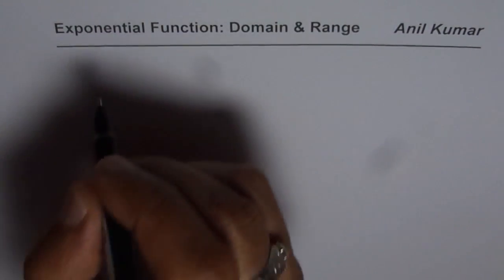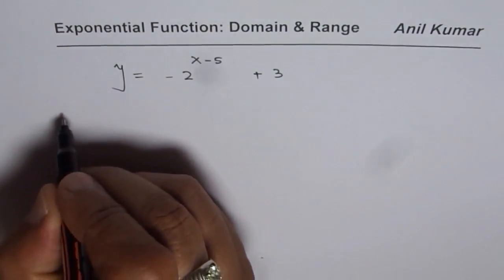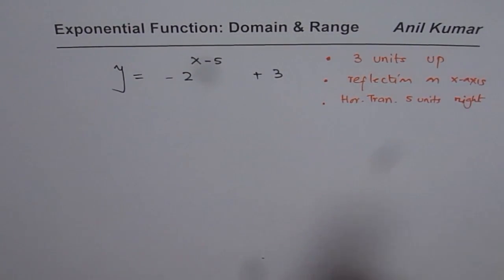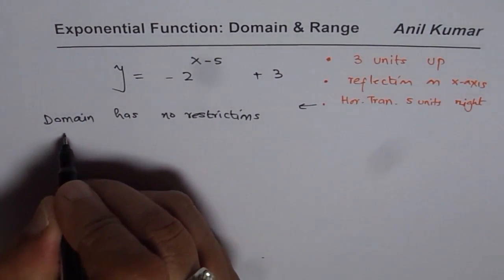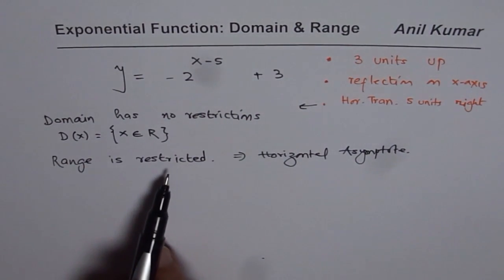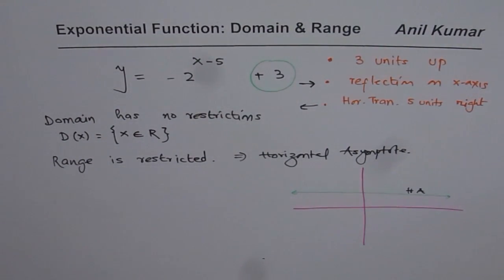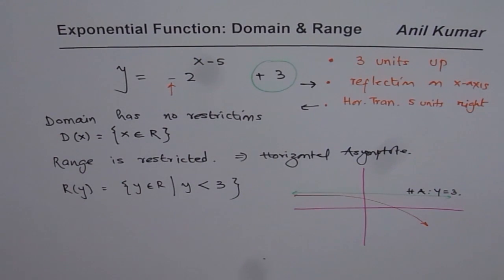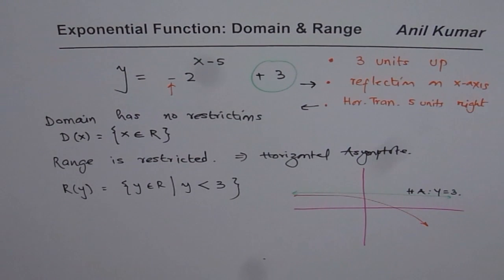Domain and Range of Transformed Exponential Function Test